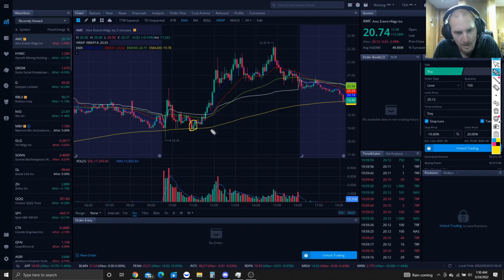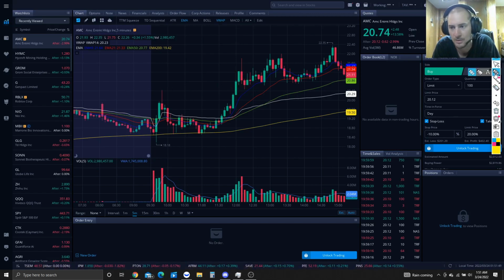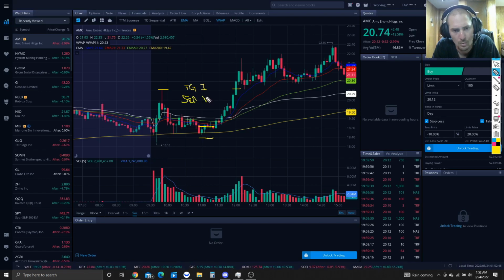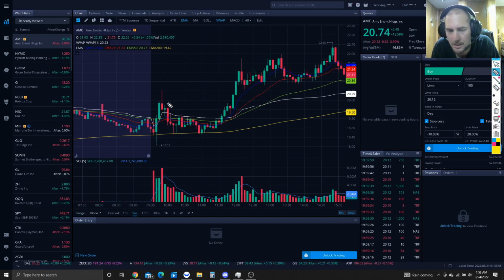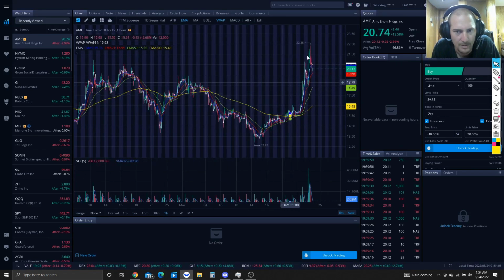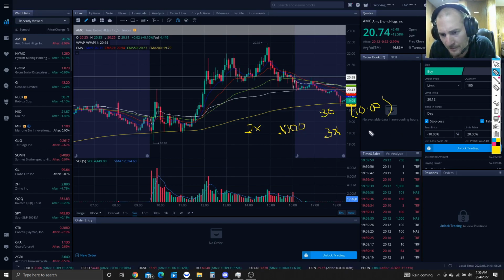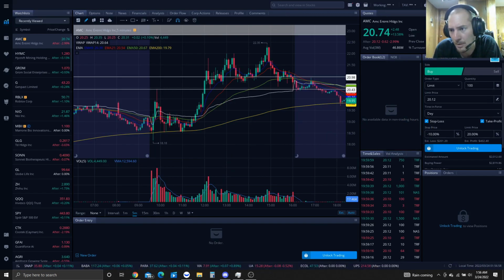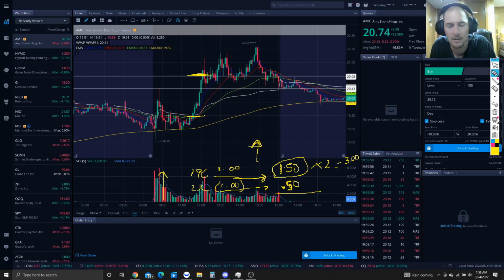When To Take Profits Day Trading Options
When Do you take Profits With Options? The answer isn't always simple. There are A bunch of ways to scale in and out of positions and in this video we talk about them. Such as scaling out, using hard targets, rolling up the position, letting it ride, trailing a stop and other things. How do you avoid giving back everything you made because you just can't seem to pull the trigger on the exit?

The New Your Typical Bull Shirts are in